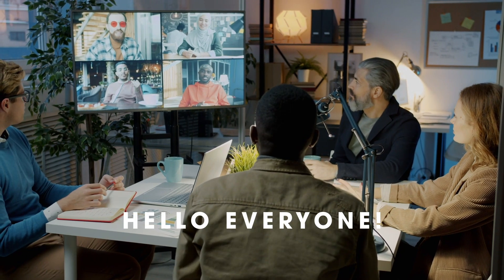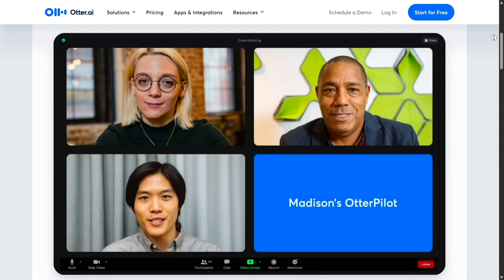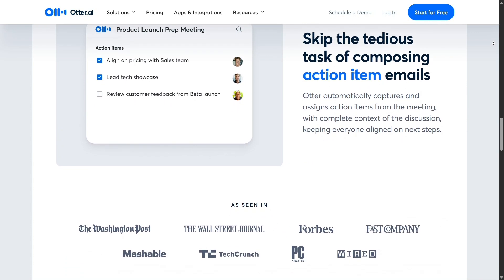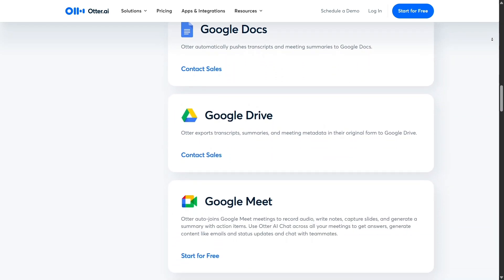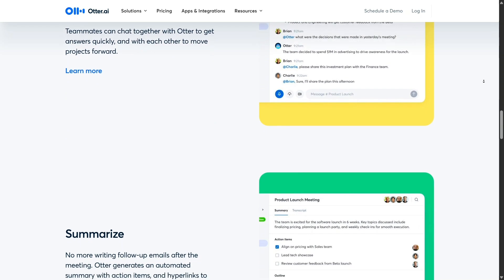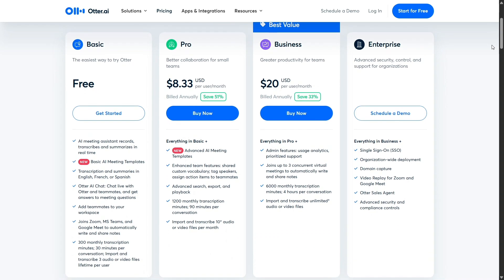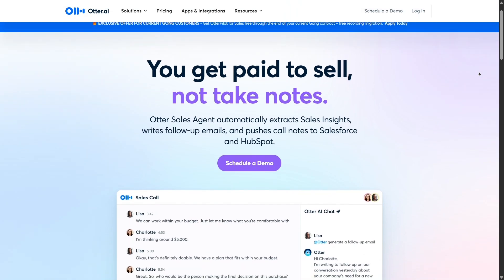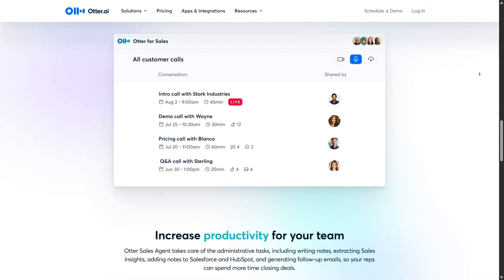Otter AI: The Ultimate Note-Taker